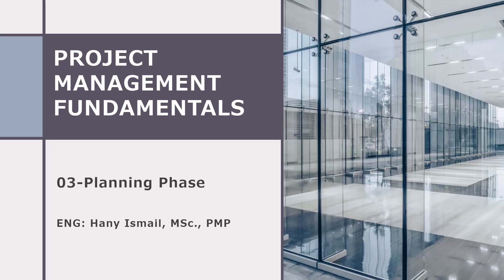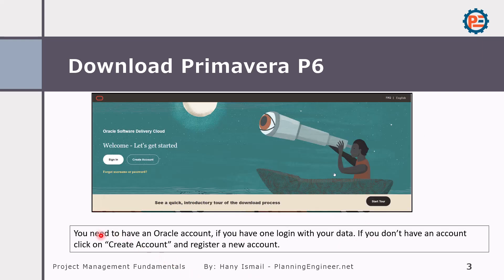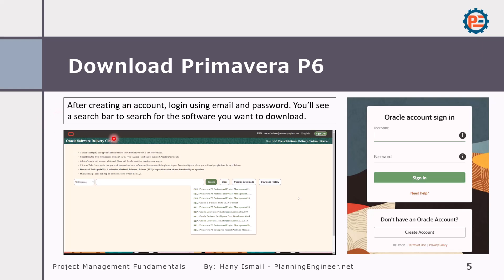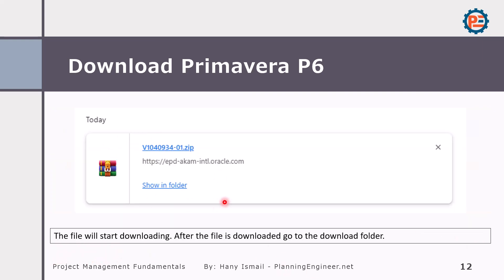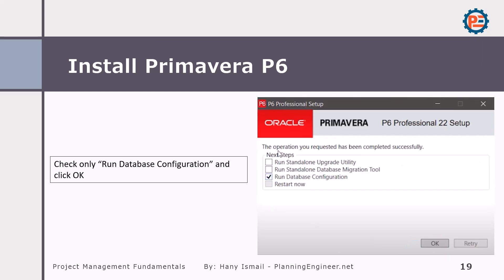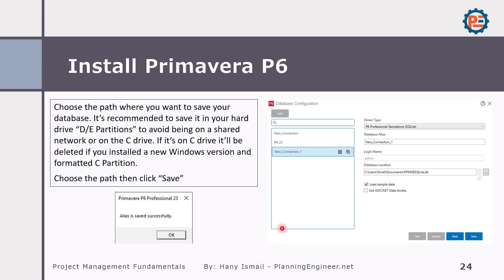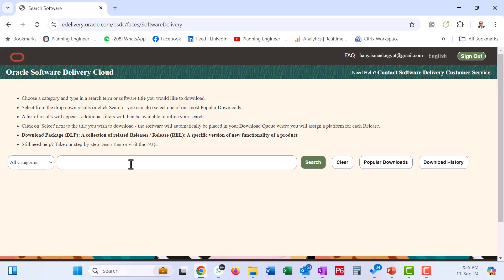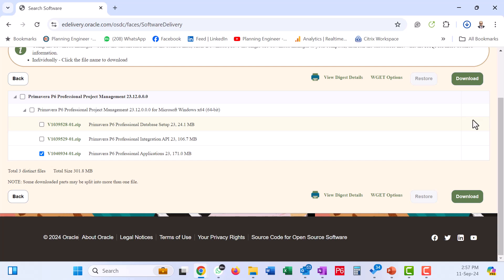08 | How to Download and Install Primavera P6 | Step-by-Step Guide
In this video, Hany Ismail demonstrates how to download and install Primavera P6, one of the most widely used project management tools. Whether you’re a site engineer, construction manager, or project manager, learning to access and navigate Primavera P6 will enhance your ability to manage and monitor your project schedule effectively. Follow along for a simple, step-by-step guide on how to set up Primavera P6 and prepare for upcoming lessons in project scheduling and management.

Key topics include account creation on Oracle's website, downloading the correct version, and setting up the database configuration for Primavera P6. This lesson is part of the comprehensive Construction Project Management Fundamentals Course.

Want to download the lesson presentation and register for a free course certificate?

Timestamps:
00:06 Introduction and Welcome
00:19 Overview of Primavera P6
00:50 Account Creation on Oracle Website
01:33 How to Download Primavera P6
02:18 Installing Primavera P6
03:00 Database Configuration Setup
03:40 Connecting to the Database
04:30 Logging into Primavera P6
05:05 Summary and Key Takeaways